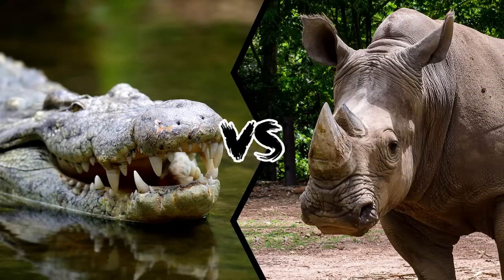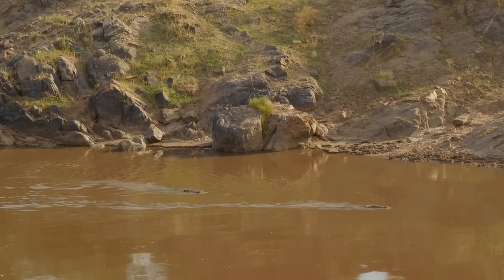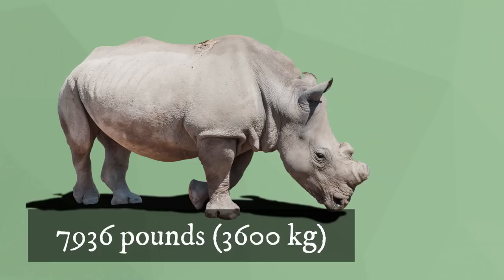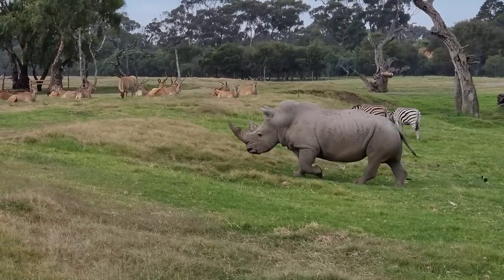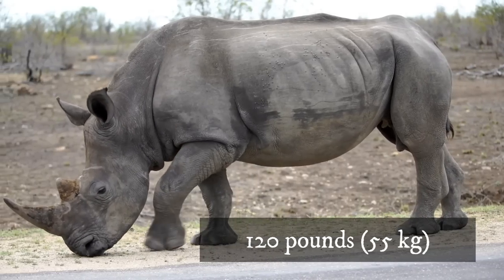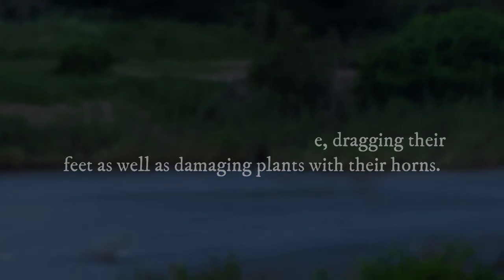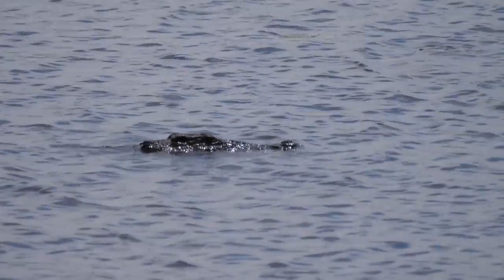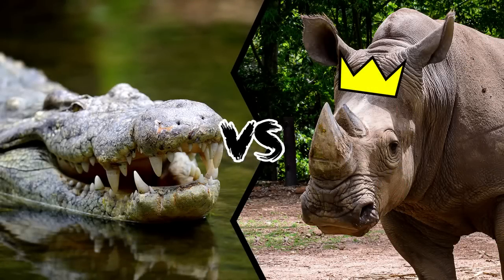Crocodile vs Rhinoceros - Who Would Win a Fight?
The nile crocodile and white rhino can be found in Africa. Who would win if we put these two remarkable animals against each other?